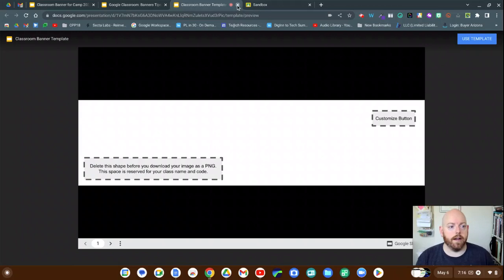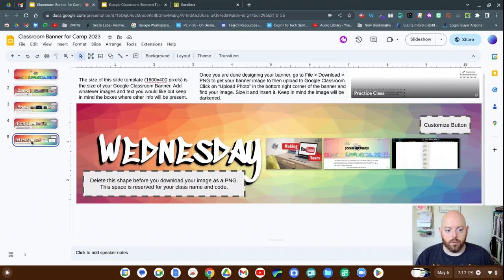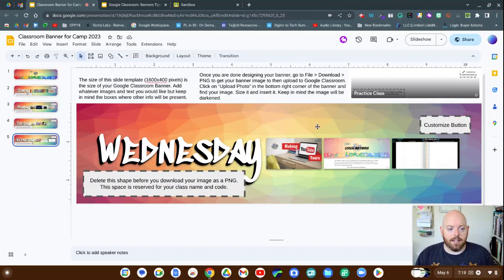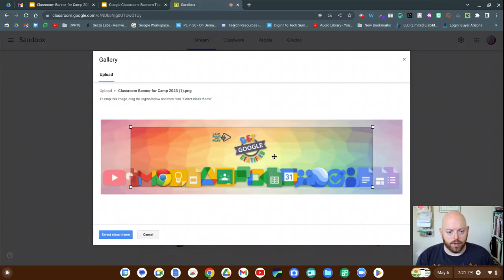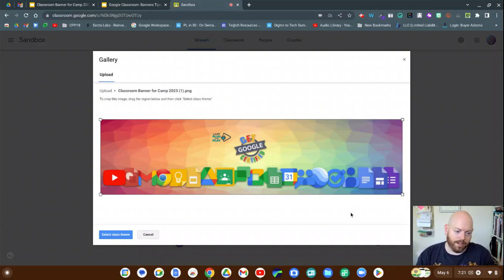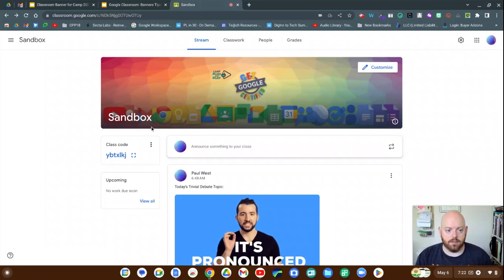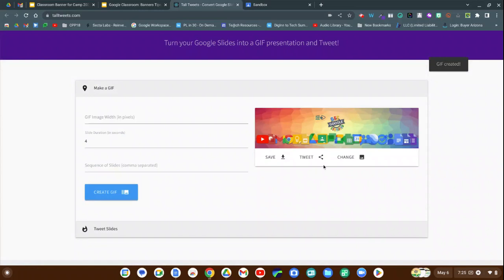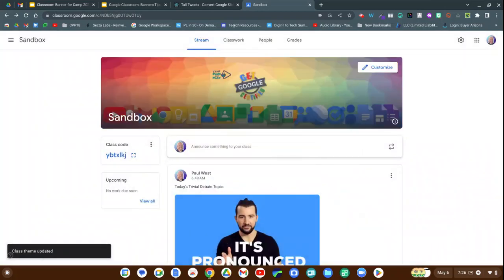Banner Com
Paul shows you how to customize your own banner for your Google Classroom in order to use this real estate to communicate a variety of information. Also, learn how you can use a tool like Tall Tweets to animate your slides template into an animated GIF for your banner.